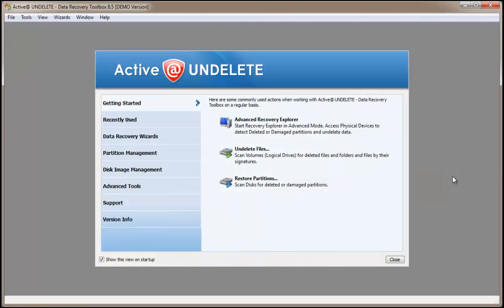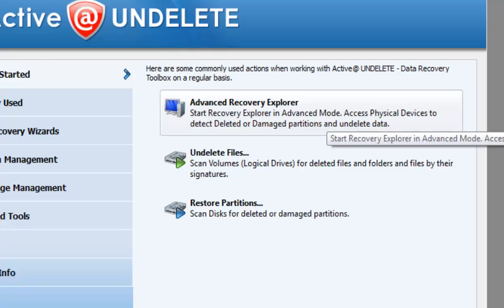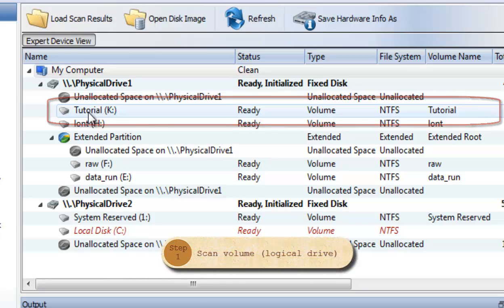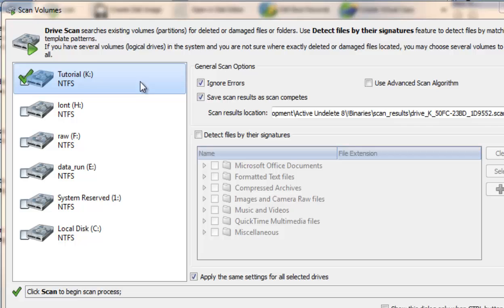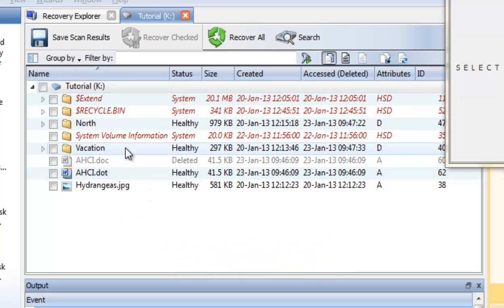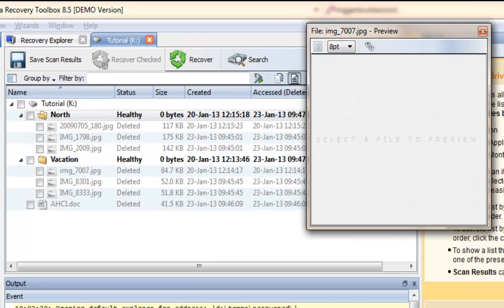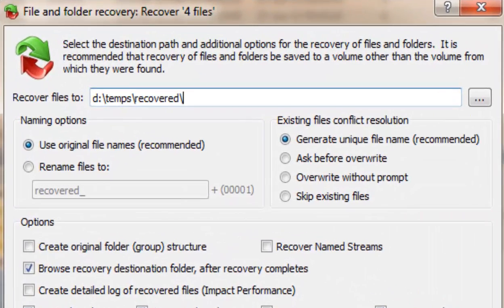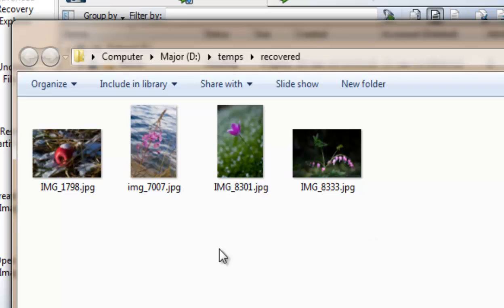Recover deleted files with Active@ UNDELETE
This tutorial will guide you through how to recover deleted files from disk volume (logical drive) with Active@ UNDELETE.